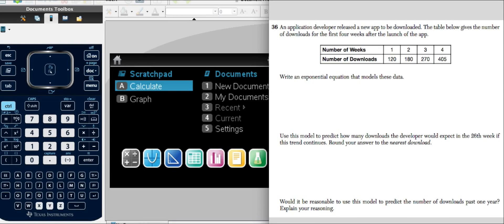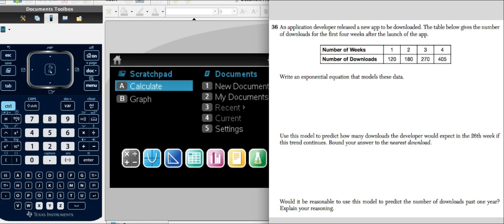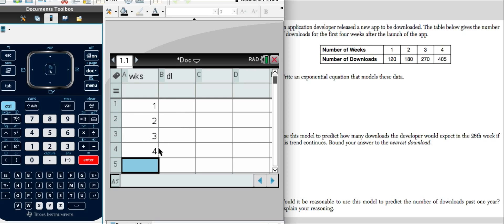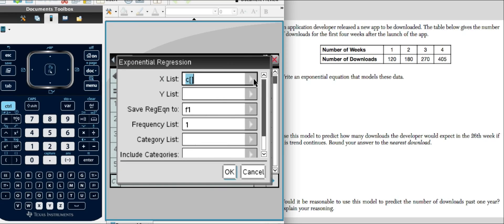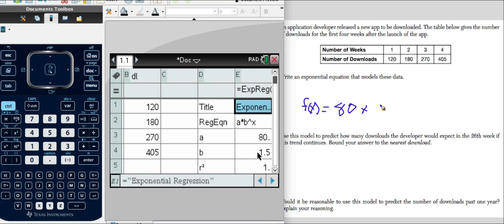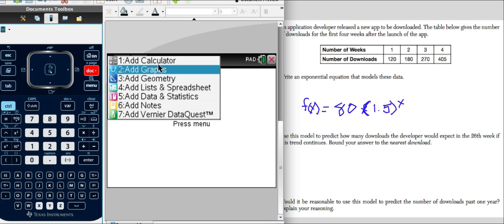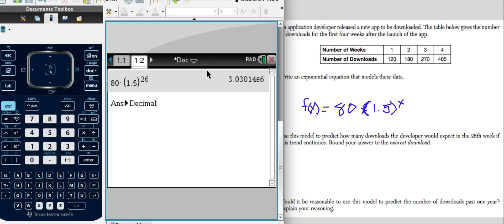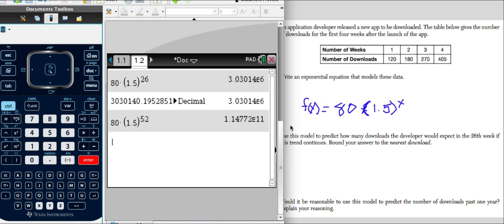Finding Exponential Functions Using TI-Nspire CX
Finding Exponential Functions Using TI-Nspire CX from Problem 36 of the June 2015 Regents.